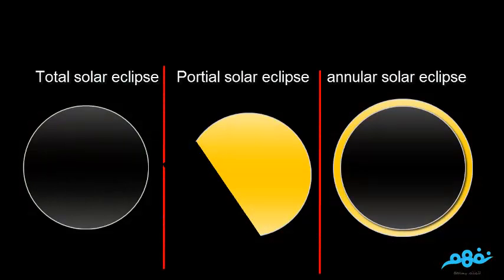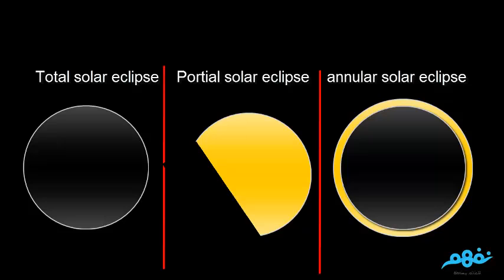The Solar Eclipse | العلوم لغات | الصف السادس الابتدائي | الترم الثاني | المنهج المصري | نفهم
Nafham
 نفهم - نتعلم ببساطة
مصادر: